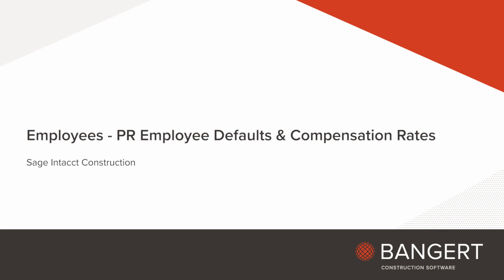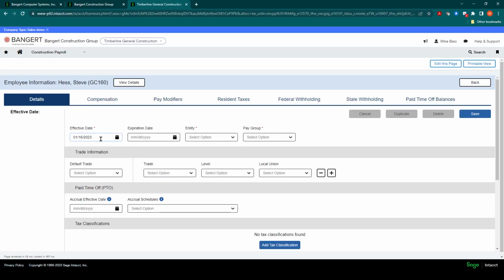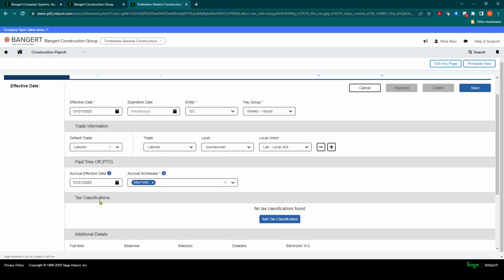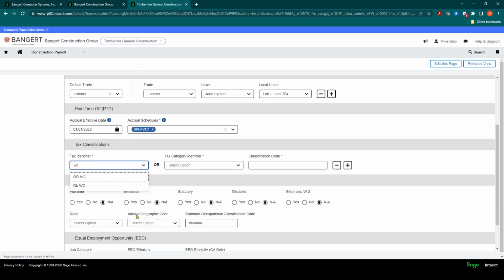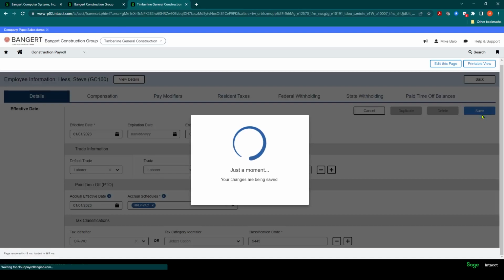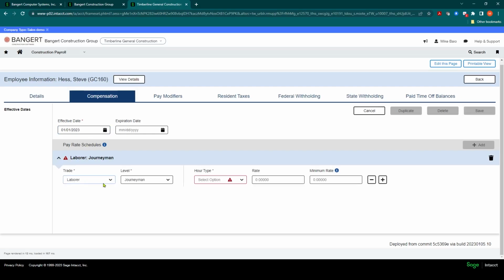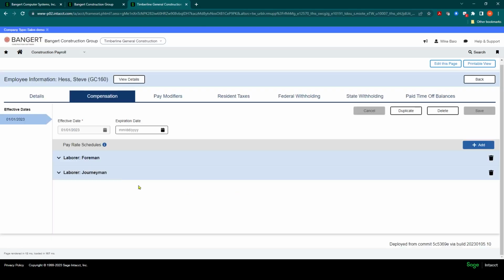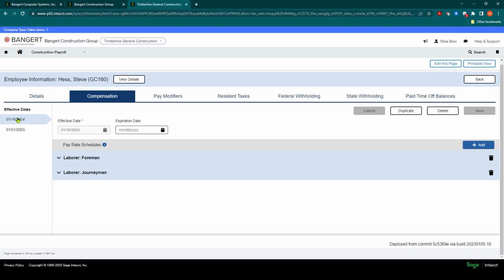A Guide to Employee Defaults & Compensation Rates in Sage Intacct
If you need assistance navigating Sage Intacct's employee settings and compensation features, this video is for you! This tutorial will demonstrate how to set up employee defaults for payroll as well as compensation tabs in Sage Intacct Payroll.